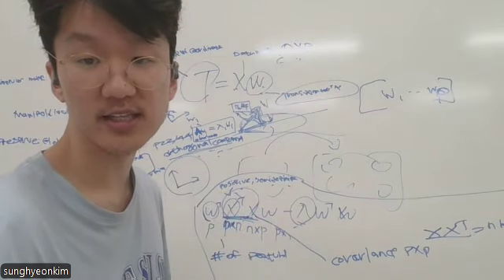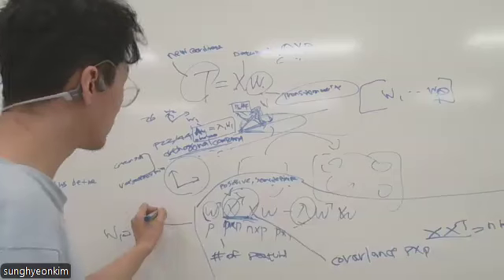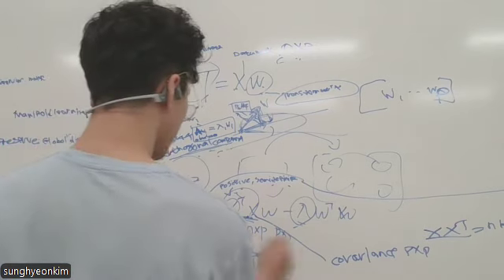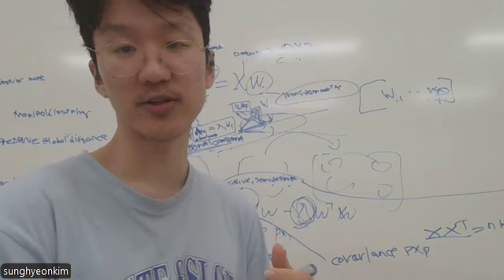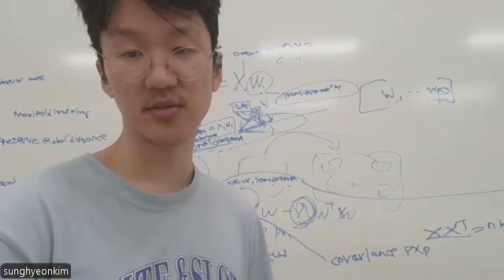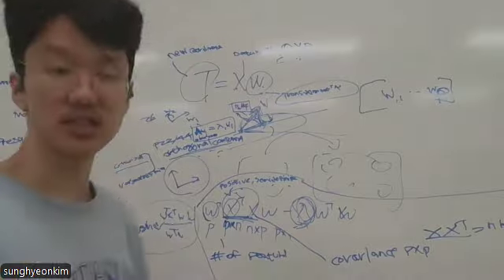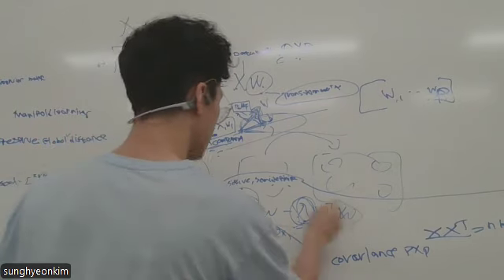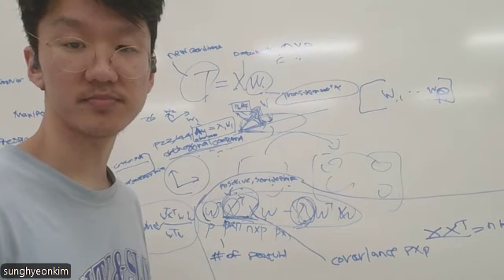Data Mining:Demensionality Reduction by PCA,MultiDimensional Scaling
20250522
1.Finding Highest variance by innerproduct why not OLS? t
2.How t used to calculate w1:Eigenvector
3.How multidimensional Scaling algorithm implemented that preserve global distance in higher dimension